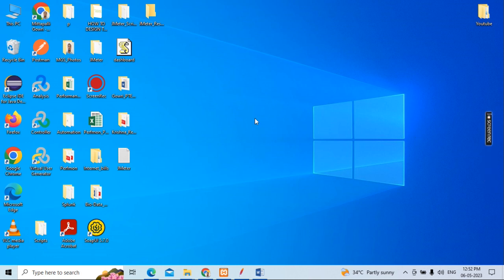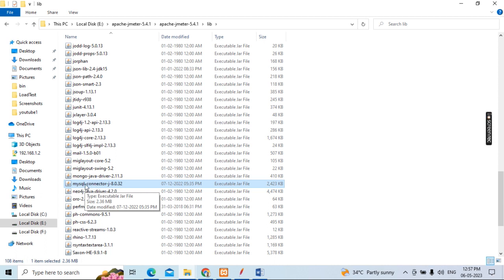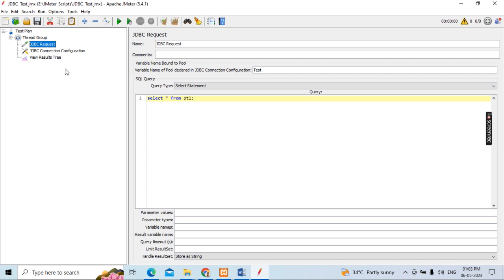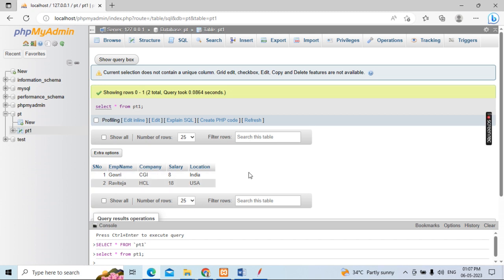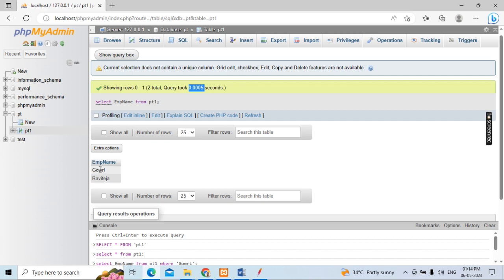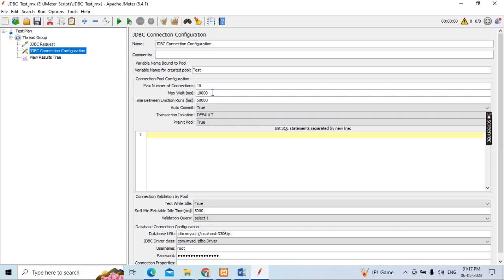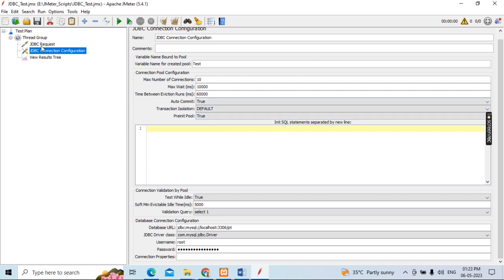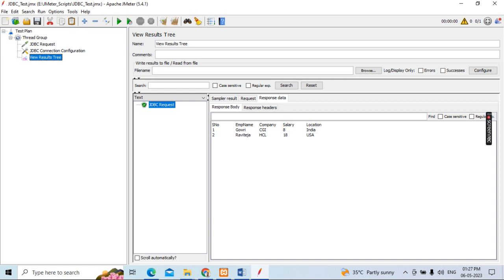How to Configure Apache JMeter Database Performance Testing?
Step1:
Add the MySql jdbc Driver.jar file in jmeter lib folder after restart the jmeter tool
Step2:
Create JMeter TestPlan
Thread Group
JDBC Request
JDBC Connection Configuration
View Results Tree
Step3:
Configuration the JDBC Request and JDBC Connection Configuration
JDBC Request
select * from pt1;
JDBC Connection Configuration
Database URL: jdbc:mysql://localhost:3306/pt
JDBC Driver Class: com.mysql.jdbc.Driver
UserName: root
Password: jhpLXQoD/I7[_503

Step4:
Run and Validate the JDBC Request.